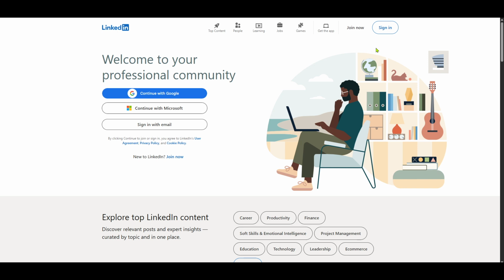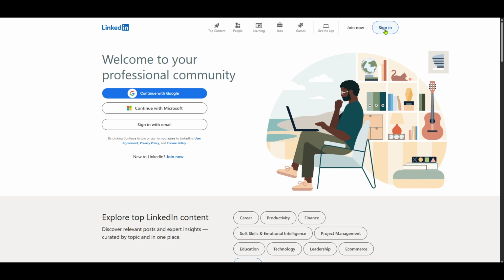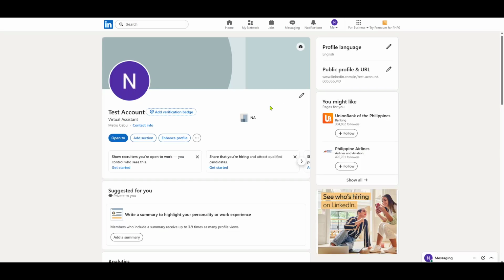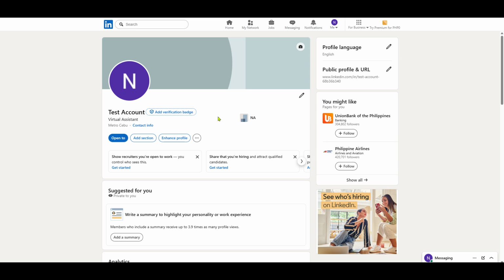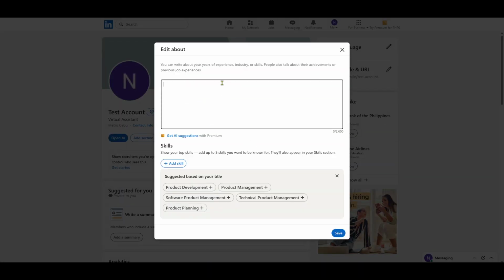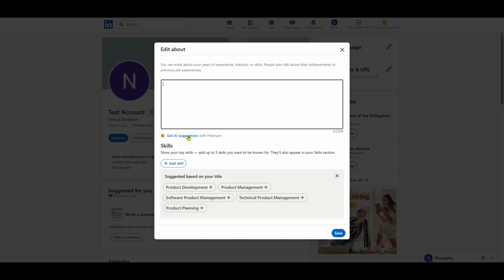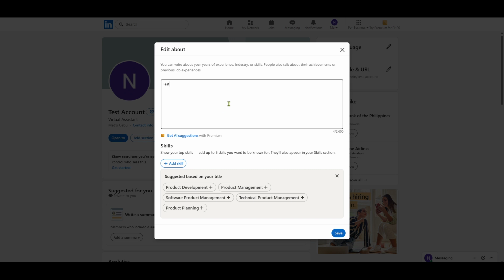How To Add About Me In Linkedin [2025 Guide]